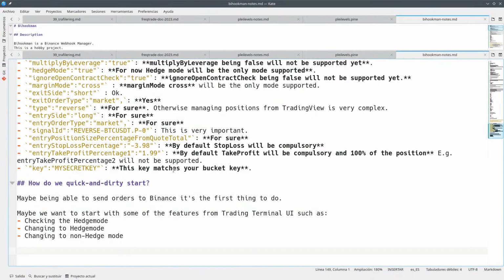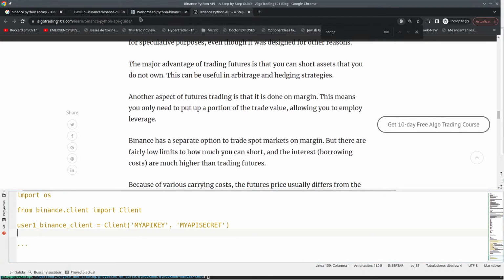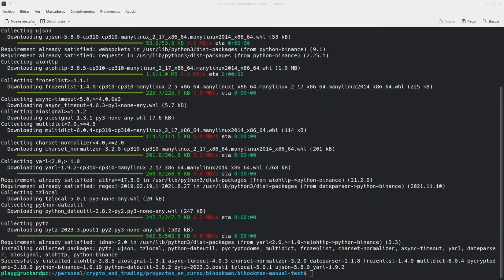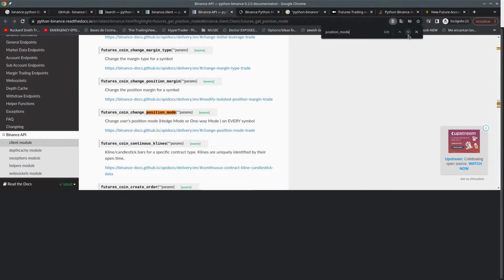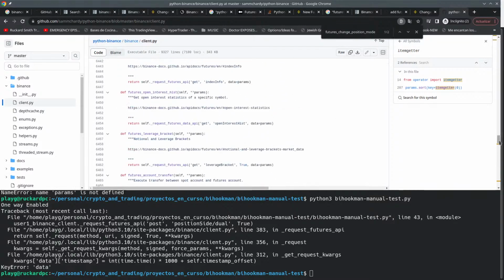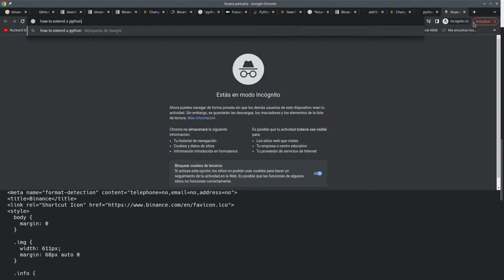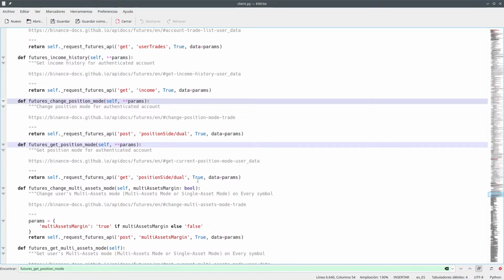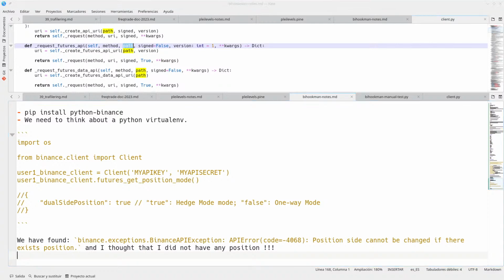bihookman Development - Part 2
Binance Webhook Manager